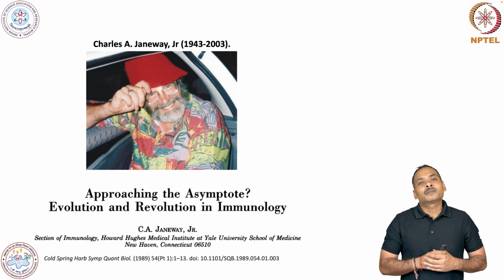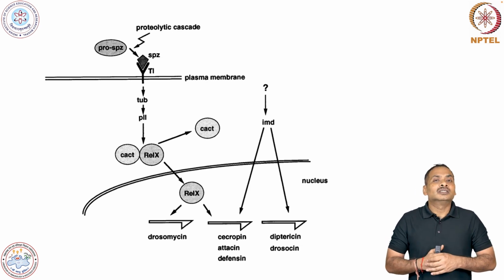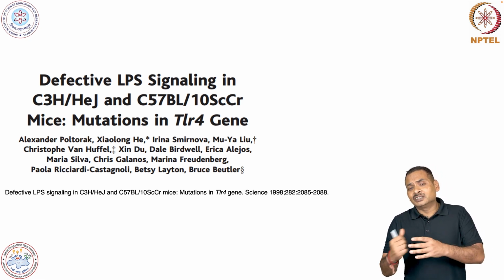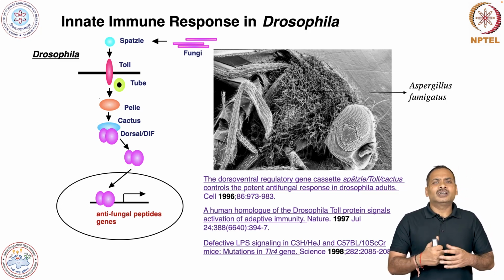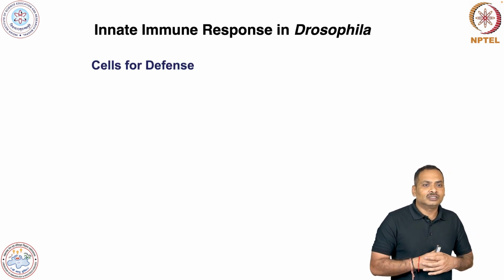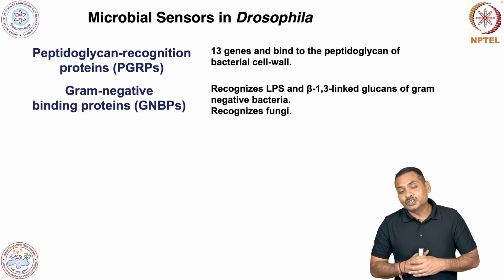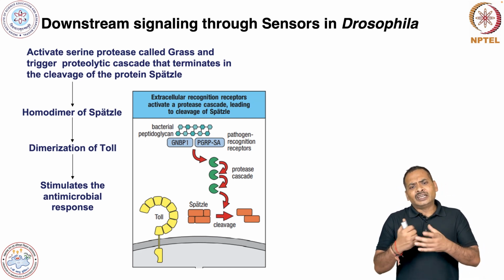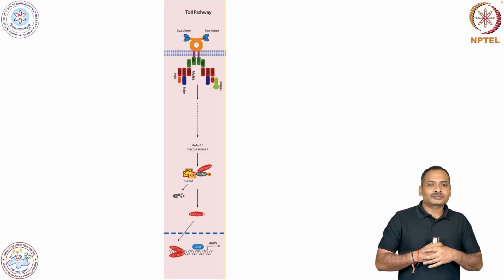Concept of Pattern-recognition receptors (PRRs)